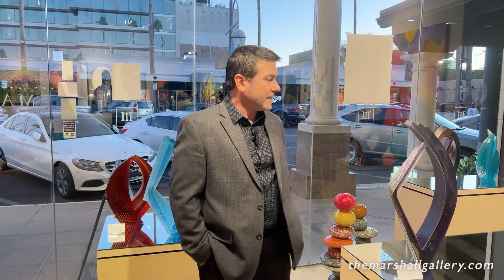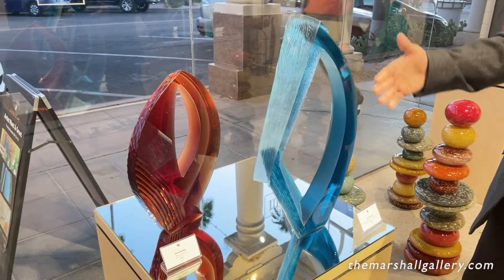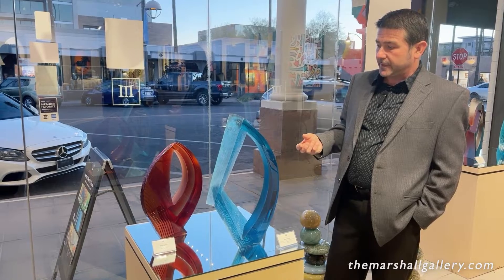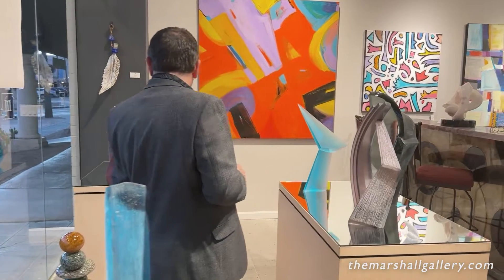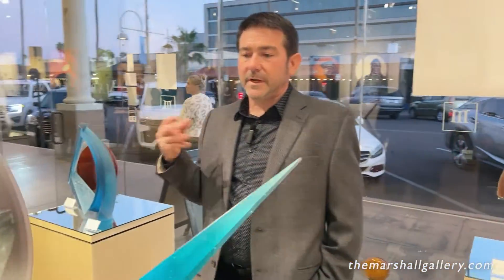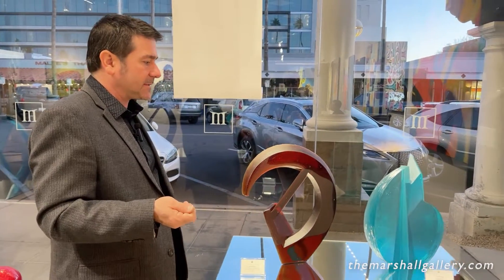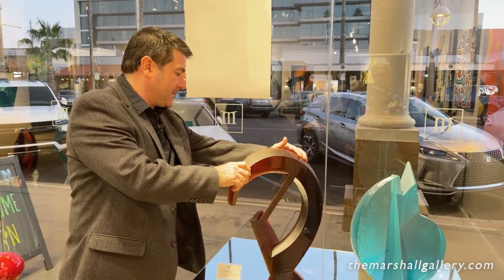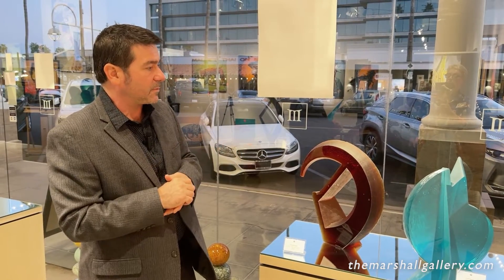Chad Holliday at The Marshall Gallery November 10, 2022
Welcoming new to our Gallery, glass-sculptor Chad Holliday and his mesmerizing shapes and vibrant glasswort.

About Chad Holliday: After completing his graduate work, Chad accepted an artist in residence at the Grand Crystal Museum in Taipei, Taiwan. During this residency Holliday collaborated with artists and art educators, working directly with their students in the studio and classroom.

Before meeting Chad Holliday at ArtWalk, learn all about him and view more of his glass sculptures @TheMarshallGallery or visit our online Gallery